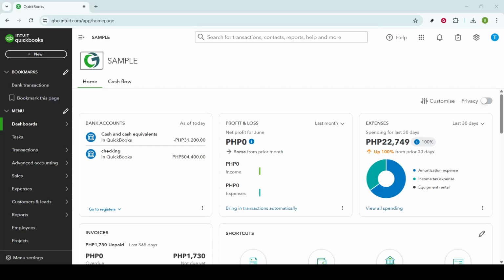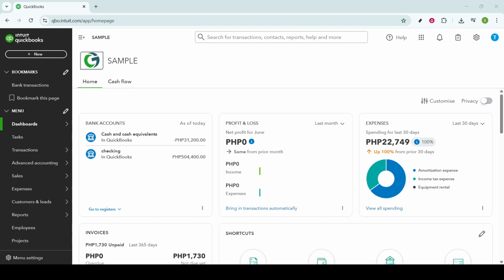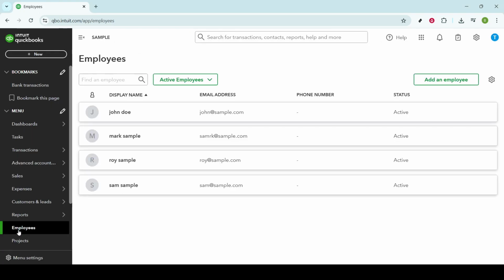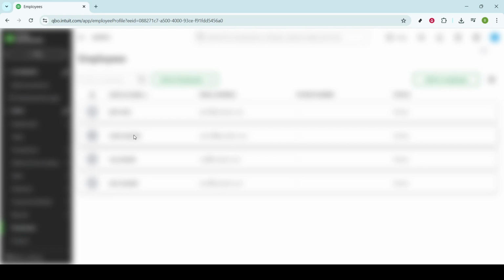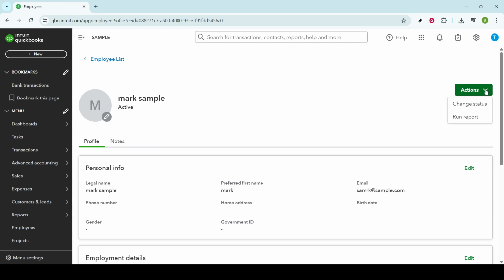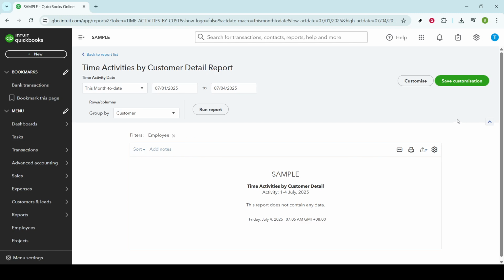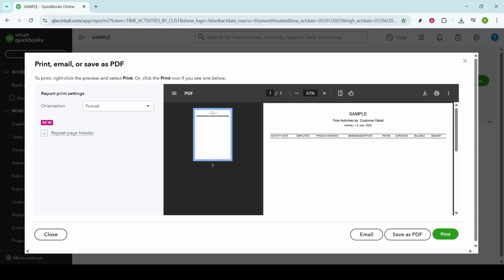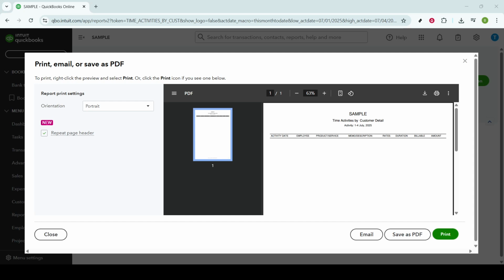How to Print Employee Report in Quickbooks [2026 Full Guide]